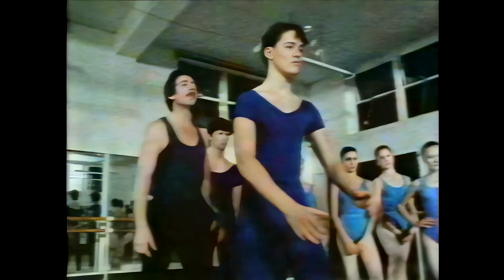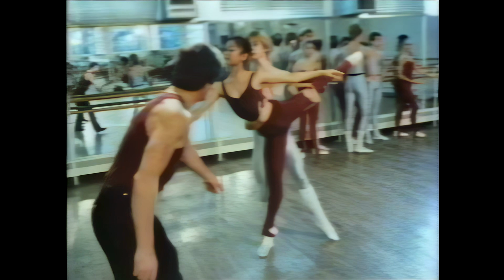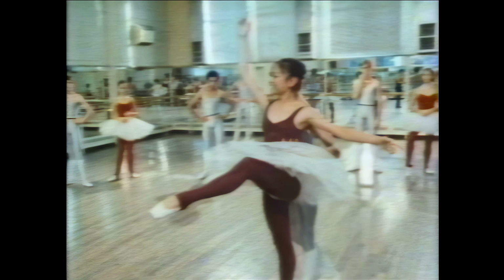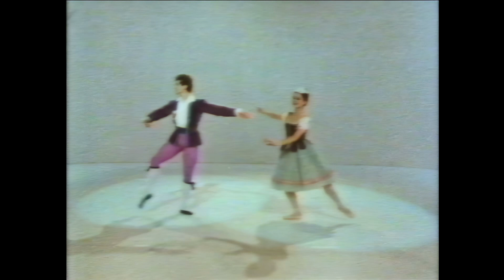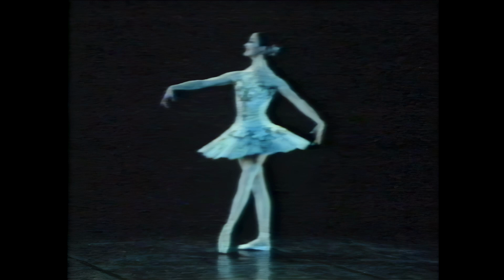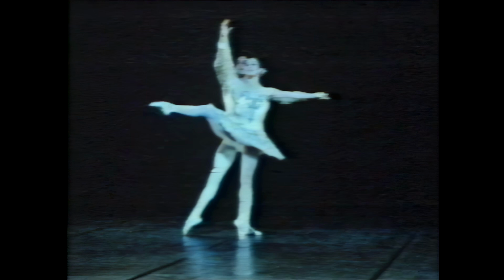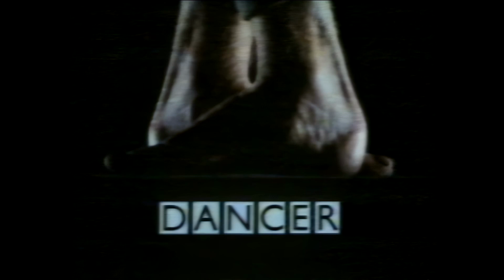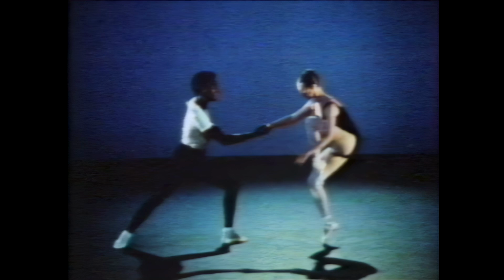Male Dancer series: Partnering with host Peter Schaufuss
Spring Waters
Choreography:  Asaf Messerer

Dancers:  Galina Samsova
                  Desmond Kelly

Sleeping Beauty
Choreography:  Marius Petipa

Dancers:  Antoinett Sibley
           Peter Schaufuss

Mayerling
Choreography:  Kenneth MacMillan

Dancers:    Wendy Ellis
             David Wall

Kermesse in Bruges
Choreography:  August Bournonville

Dancers:  Lis Jeppesen
           Peter Schaufuss

Giselle
Choreography:  Jean Coralli & Jules Perrot

Dancers:  Ekaterina Maximova
           Vladimir Vasiliev

Grand Pas Classique
Choreography:  Victor Gsovsky

Dancers:  Noella Pontois
           Fernando Bujones

Agon
Choreography:  George Balanchine

Dancers:  Allegra Kent
                  Arthur Mitchell

Choreography:  Kenneth MacMillan

Dancers:  Margot Fonteyn
           Rudolf Nureyev

The Loves of Franz
Choreography:   Roland Petit

Dancers:  Dominique Khalfouni
                  Denys Ganio

Sideshow
Choreography:  Kenneth MacMillan

Dancers:  Elisabetta Terabust
                  Peter Schaufuss

Video Enhancement:  David Sukonick